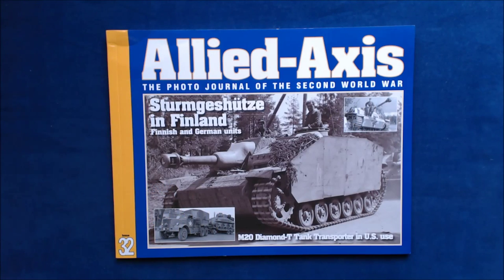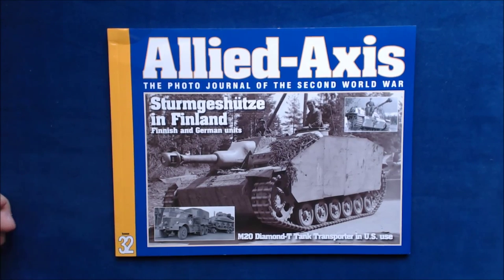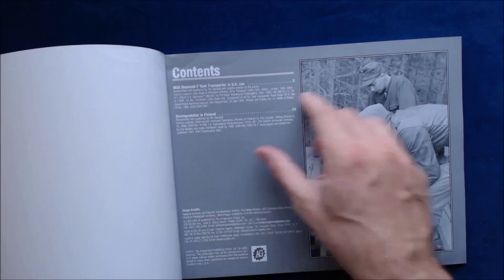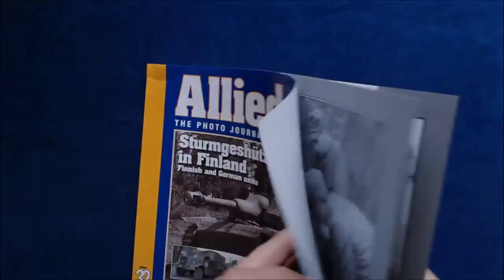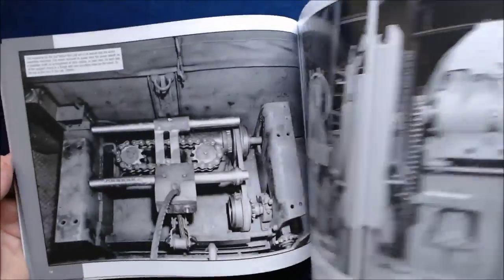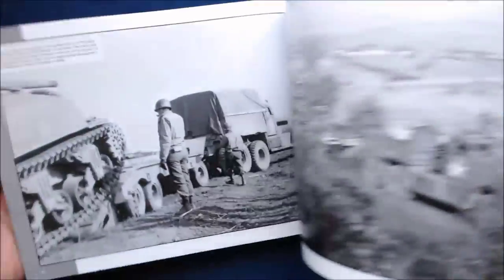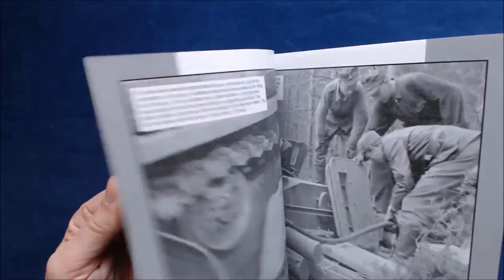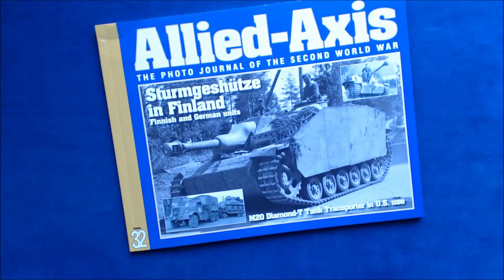Allied-Axis #32 - Sturmgeschütze in Finland & M20 Diamond-T Tank Transporter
#32 of this long running photo journal series from Ampersand Publishing. This one covers the use of Sturmgeschütze tank destroyers in Finland (both Finnish and German units) as well as the use by U.S. forces of the M20 Diamond-T Tank Transporter.